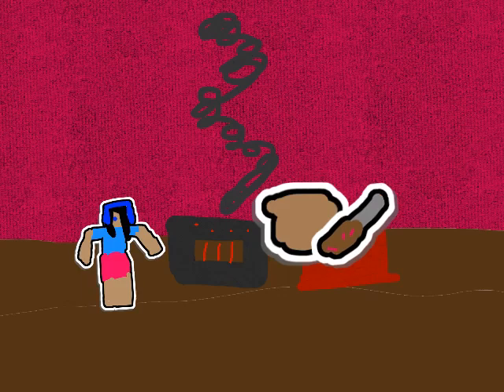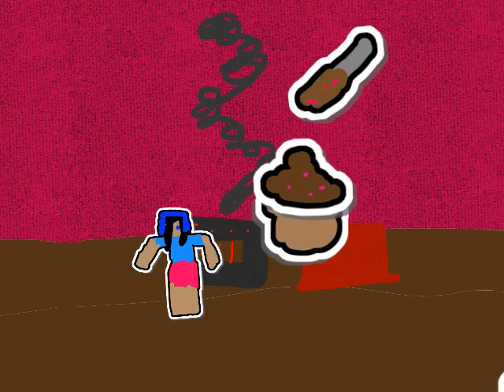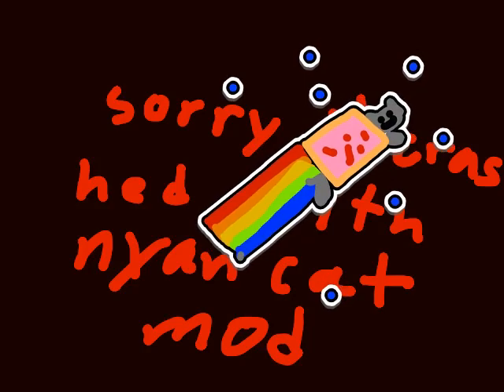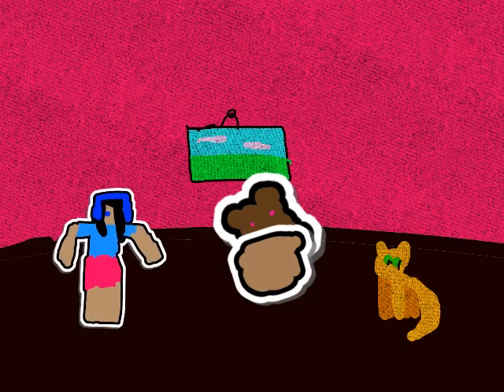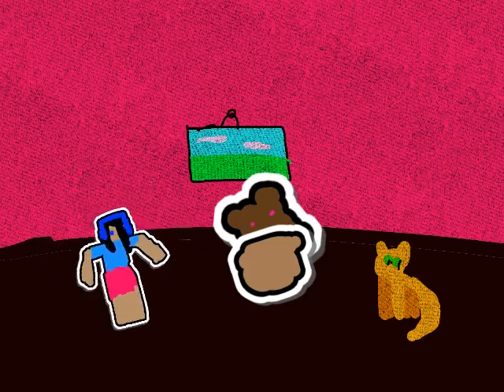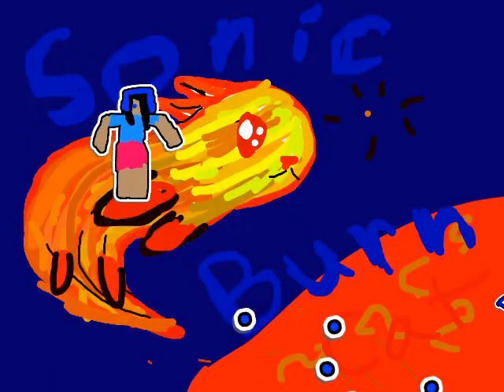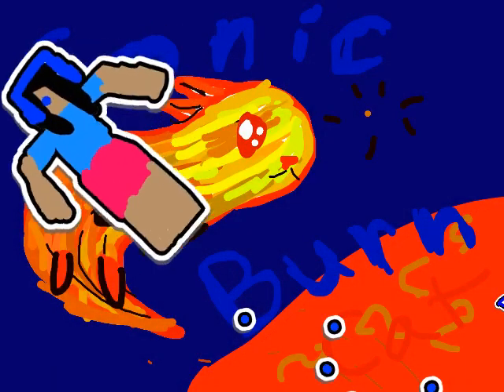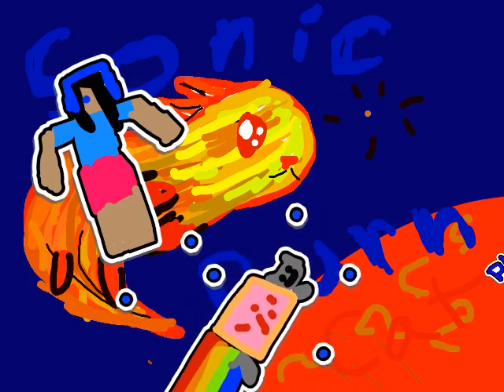toontastic cartoon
another one